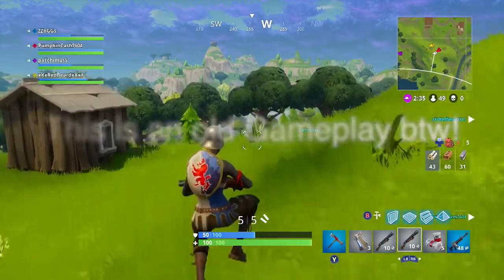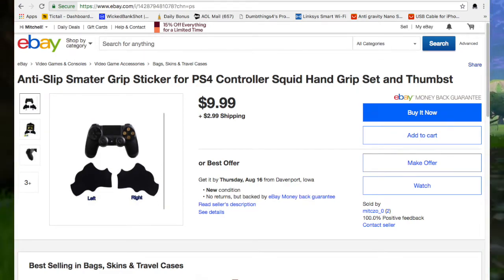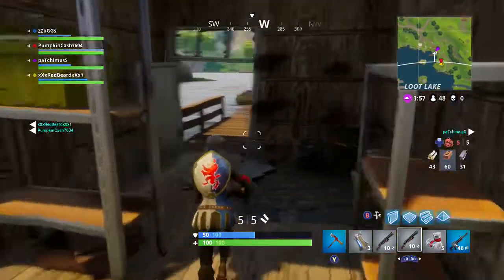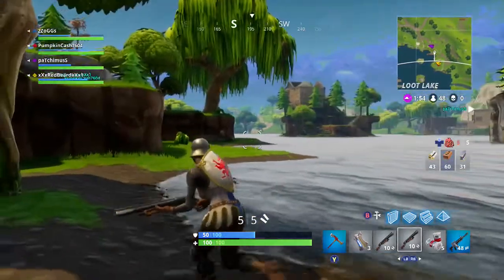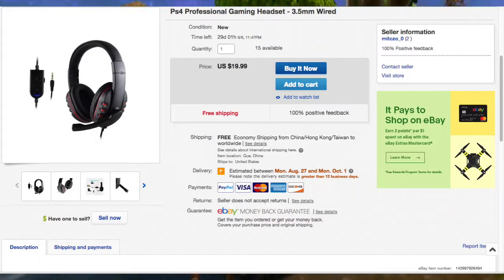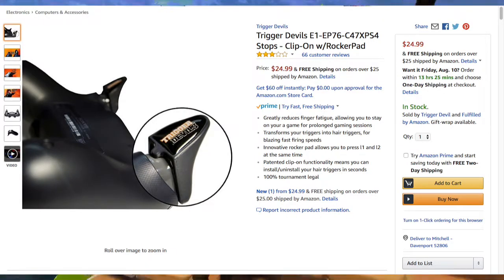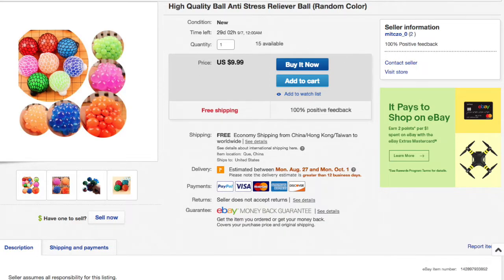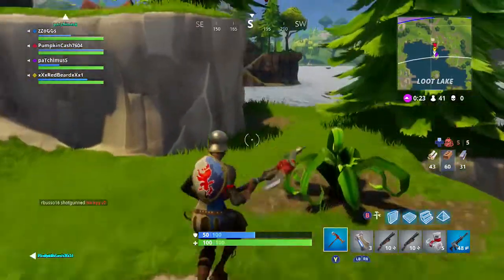Best Top 5 Fortnite Accessories for PS4!! (Cheap)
All Products